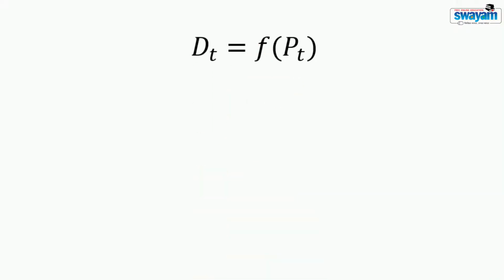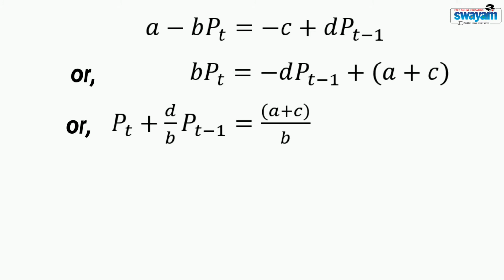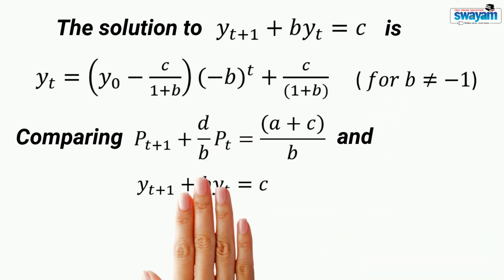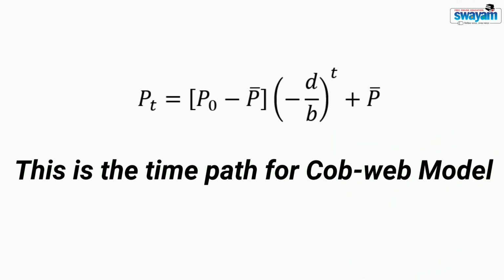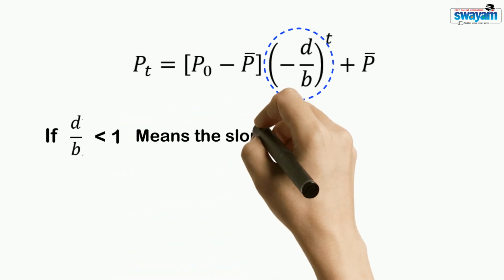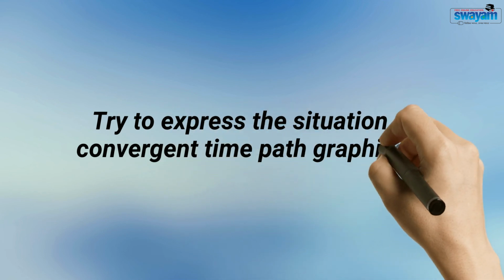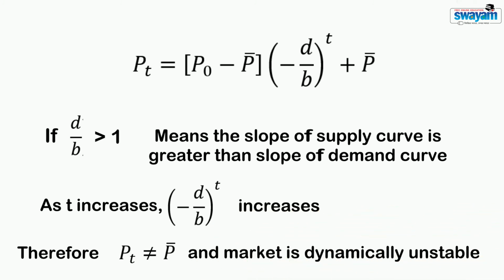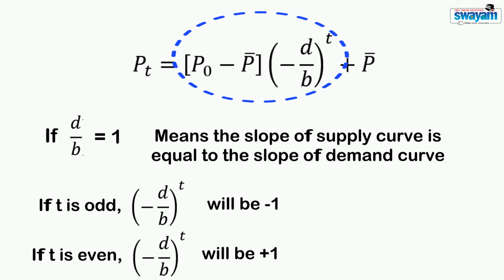The Cob Web Model and Time Path | Mathematical Economics